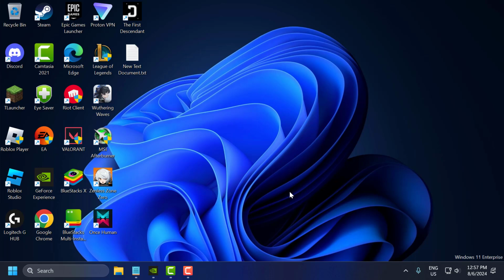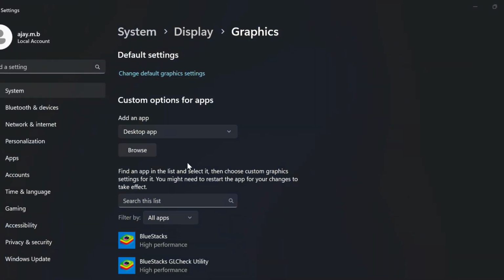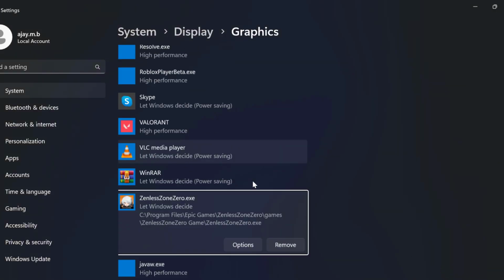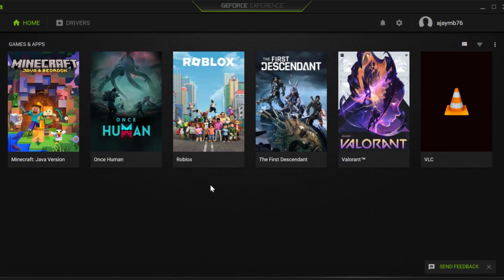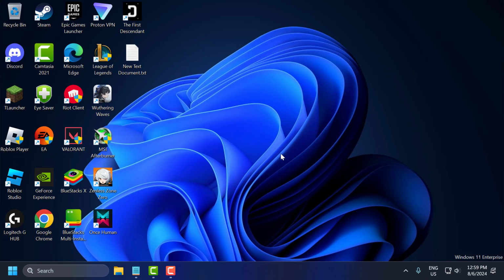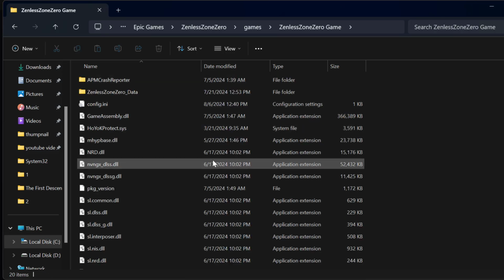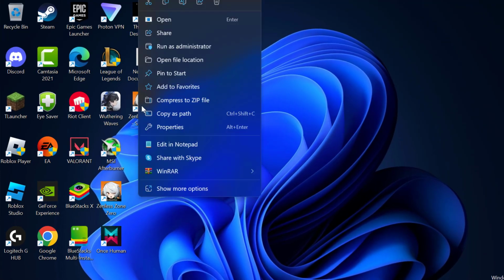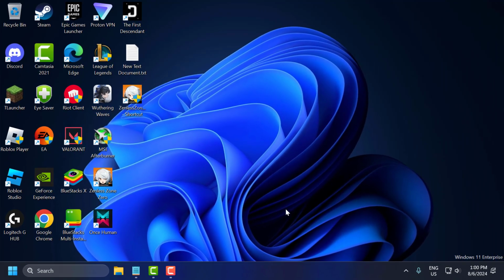How to Fix Zenless Zone Zero Not Launching Problem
If Zenless Zone Zero isn't launching, it can be caused by various issues, including software conflicts, outdated drivers, or corrupted game files. This guide offers troubleshooting steps to help you resolve the problem, such as verifying the integrity of game files, updating your system and graphics drivers, and ensuring that your system meets the game's minimum requirements.

Text Used:
-dx11

00:00 Intro
00:10 Solution